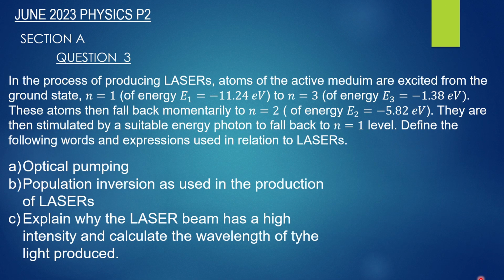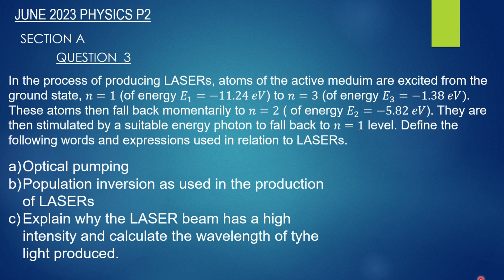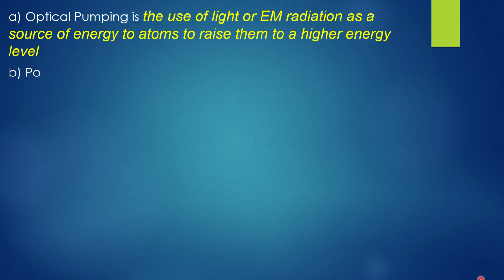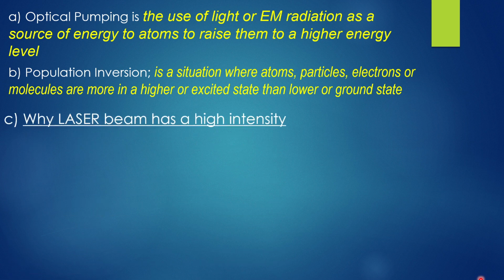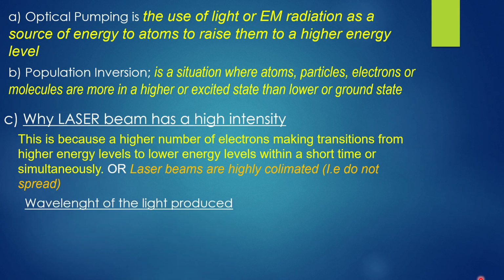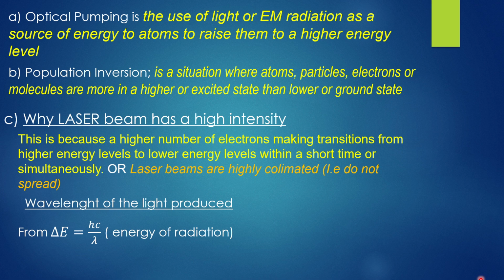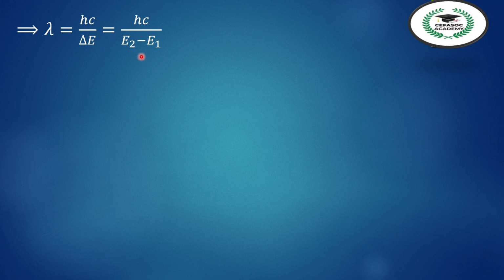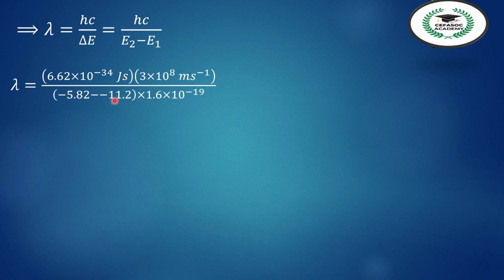LASERs Problem RESOLVED// June 2023 Phy P2 Q3.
As said, this is the link of the Photoelectric effect, after watching and liking this one, watch the other.